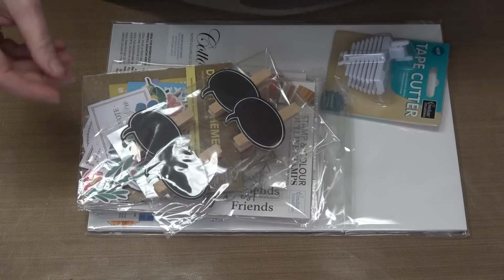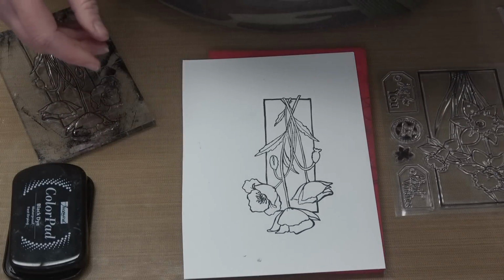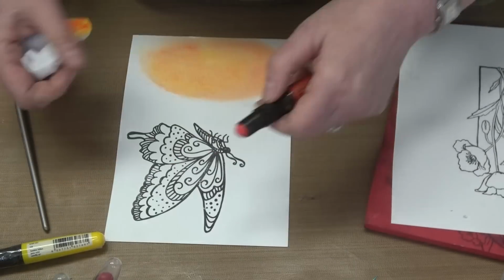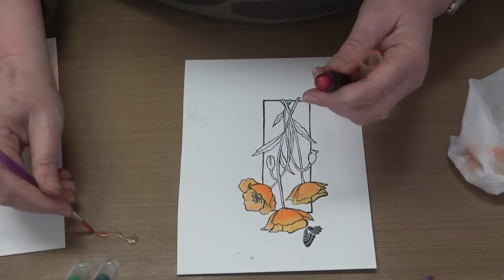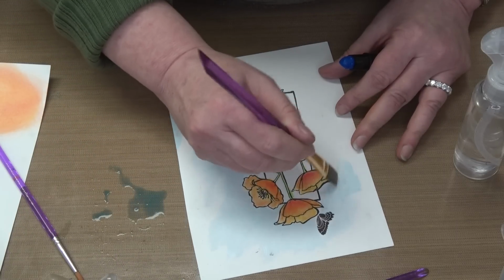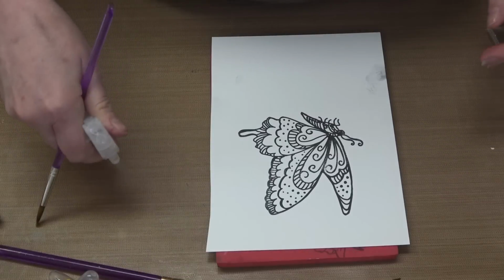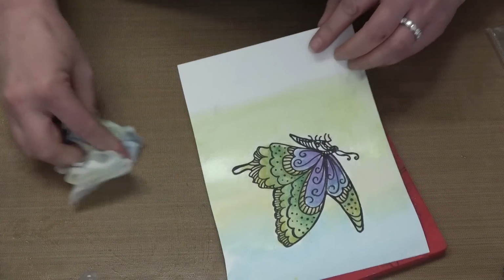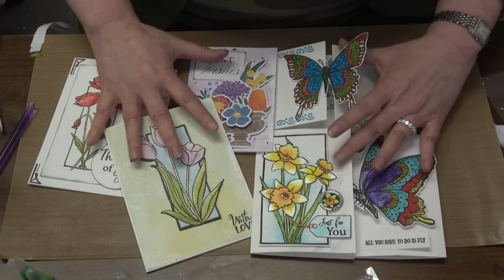Make It Monday Featuring Couture Creations! $19.99 Value Priced Bundle worth over $90.00 Exclusive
ALL PRODUCTS FEATURED IN THIS CLASS CAN BE FOUND BY CLICKING THIS